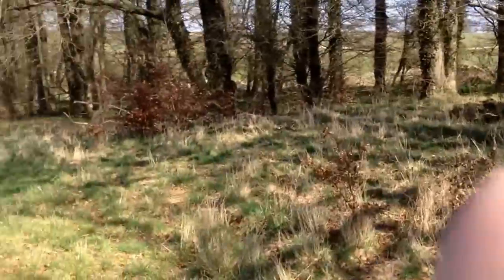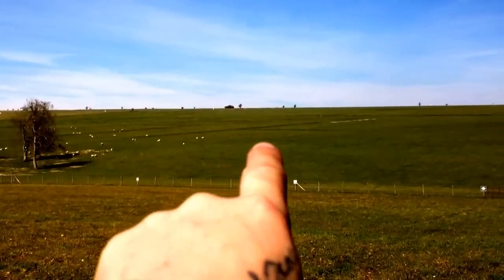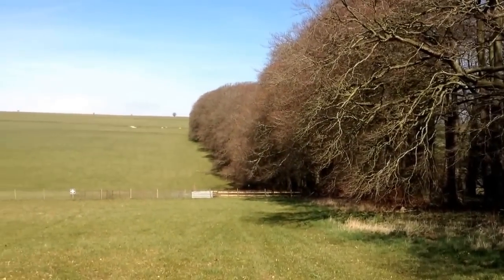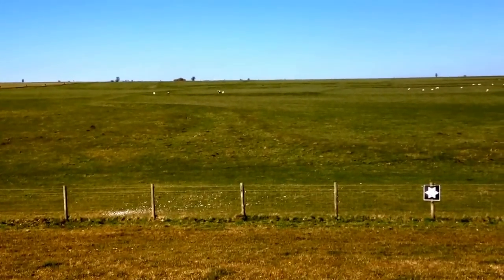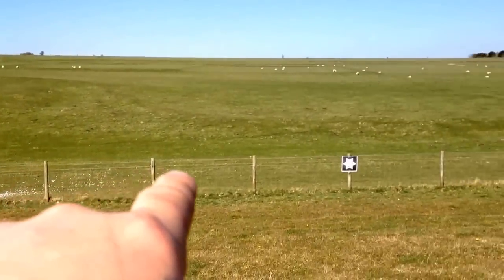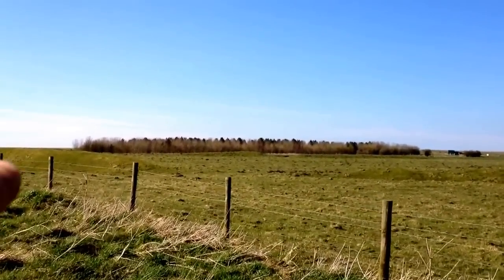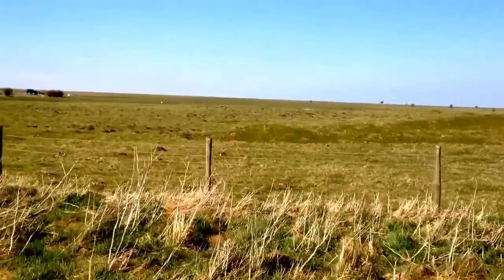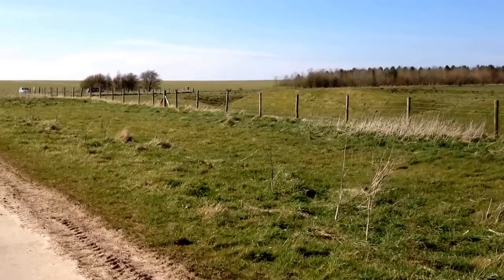Traces of a Medieval Village, Salisbury Plain.